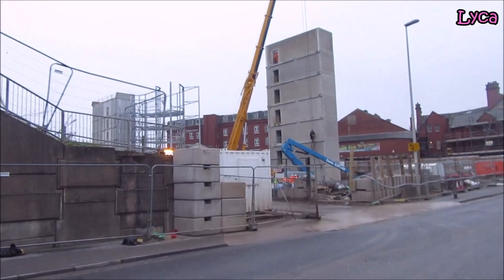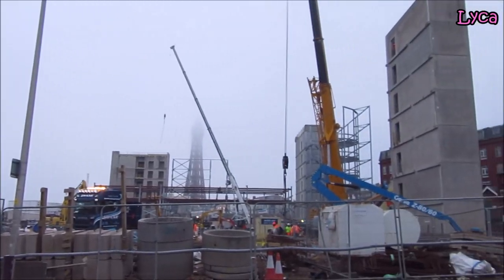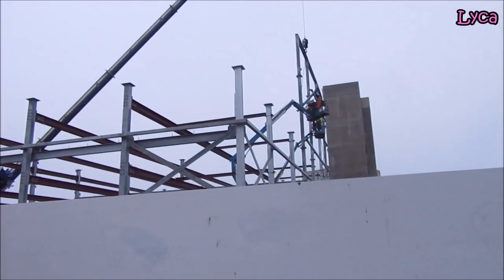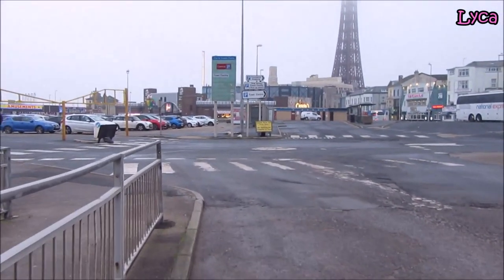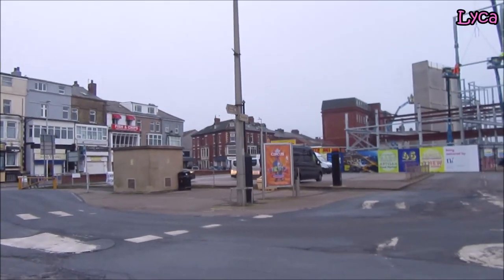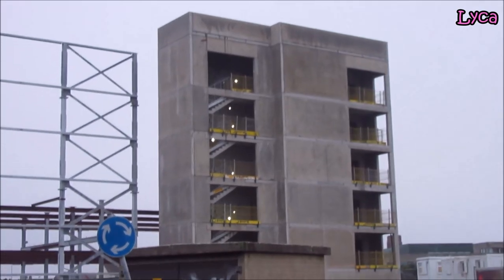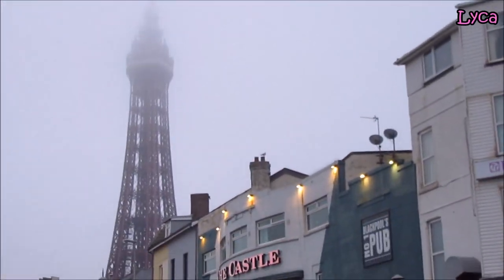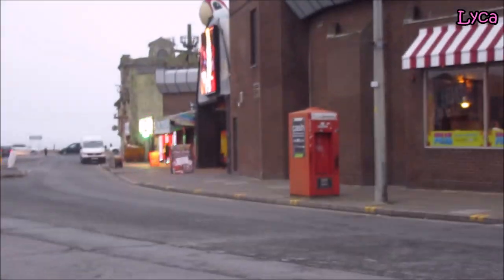Blackpool Central development part 19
Hazel (Lyca31)
6-8 Dale Street
Blackpool
Lancashire
FY1 5AF
It's coming along quickly now.
Lots of new steelworks going up.
Blackpool 2022
Lyca31